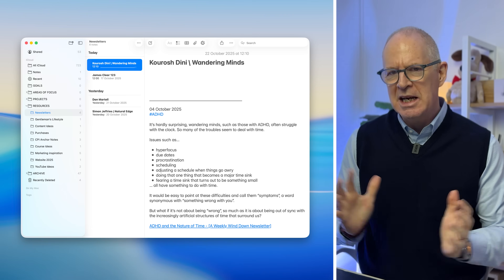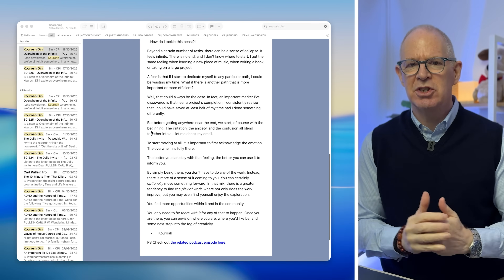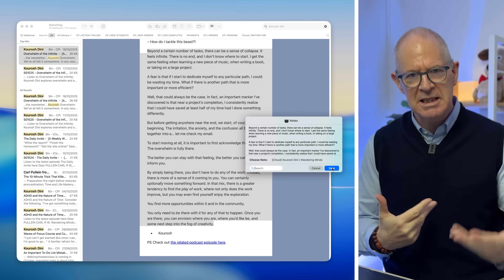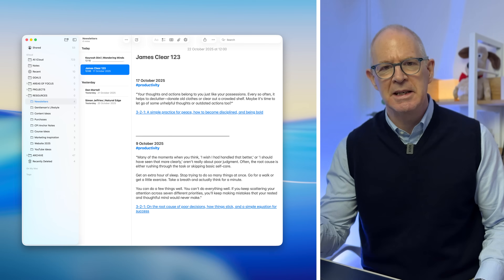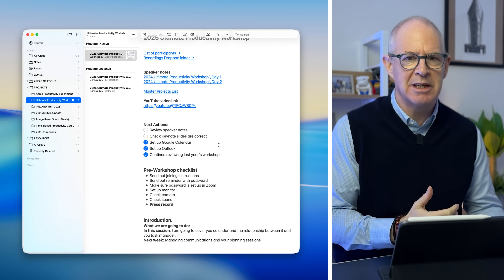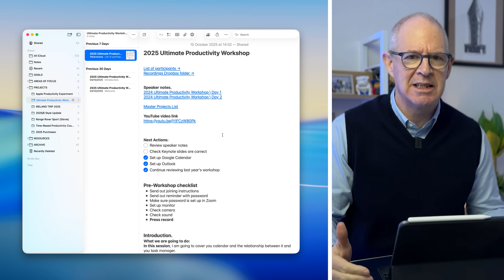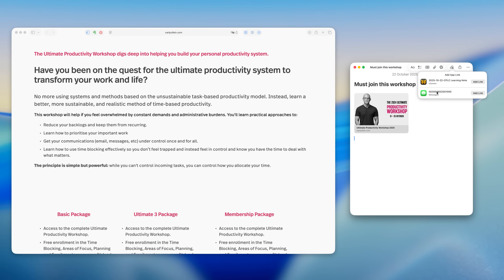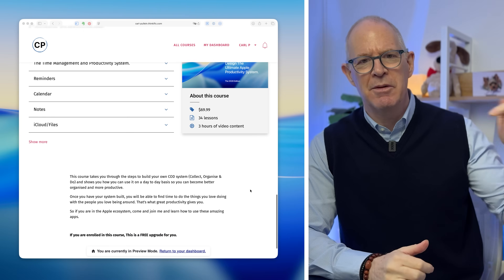5 Apple Notes Features That Changed How I Work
After one month of using only Apple Notes as my notes app, these five features stand out.

Learn the basics of productivity in 45 minutes for free.